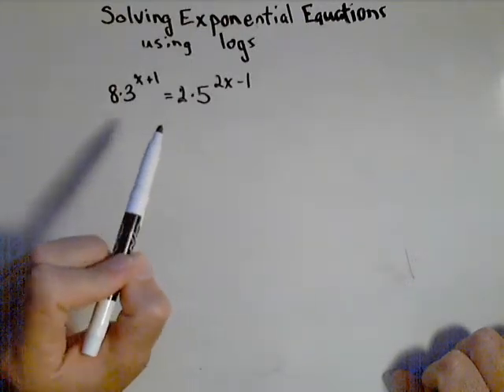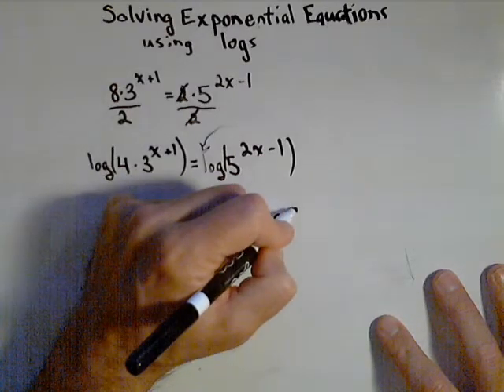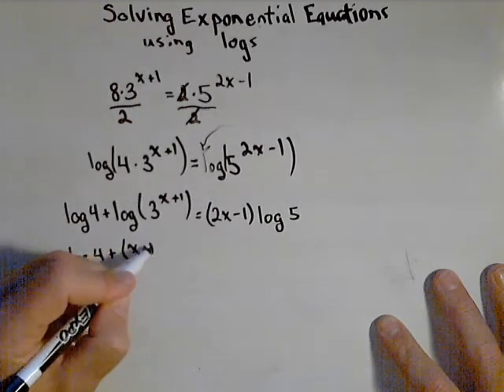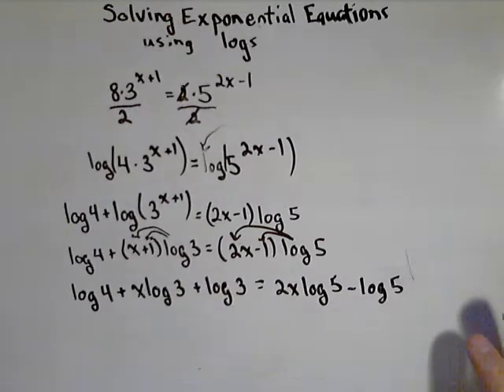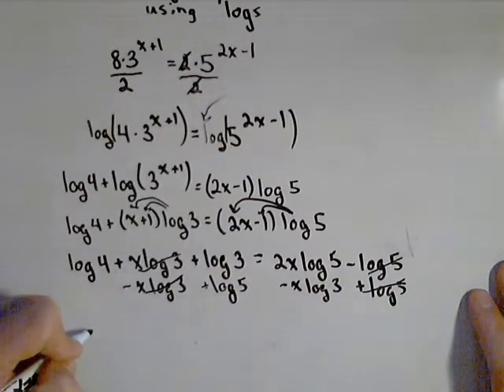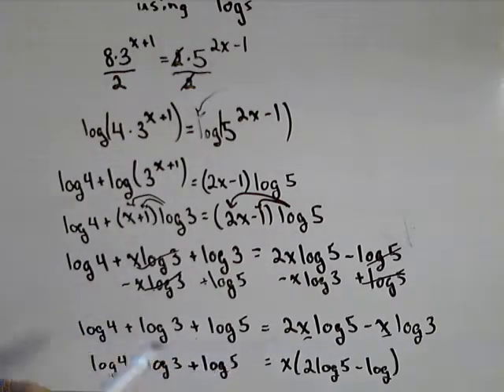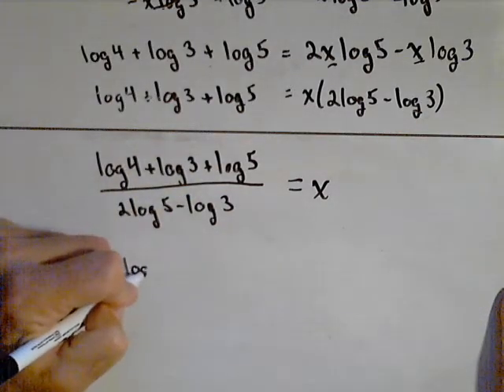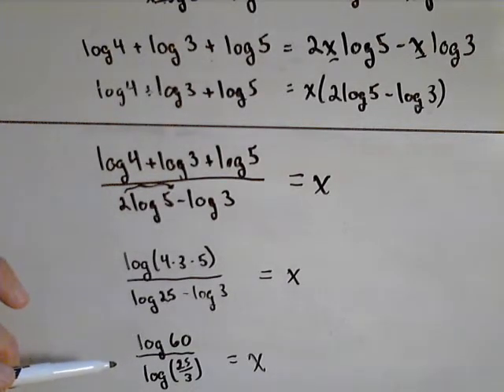Solving an Exponential Equation using Logs